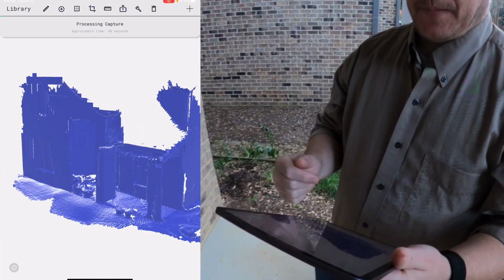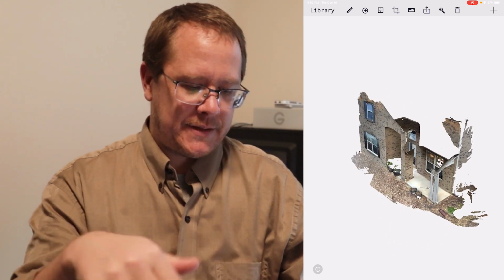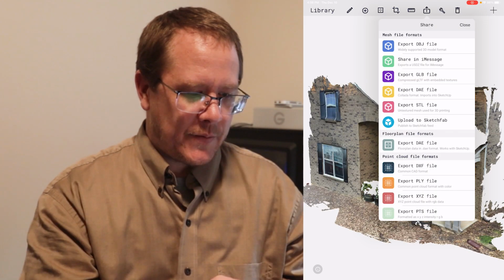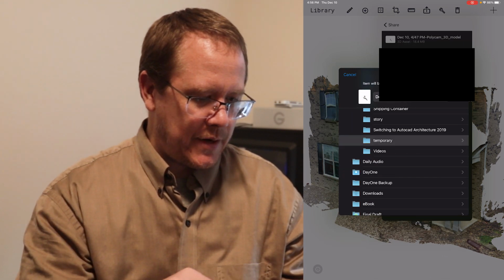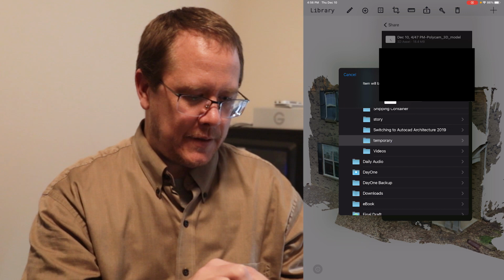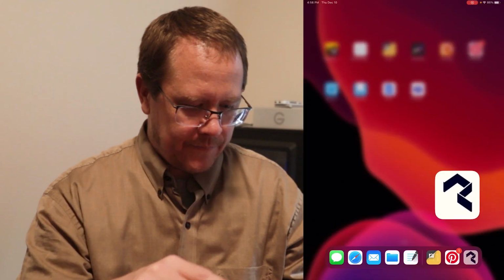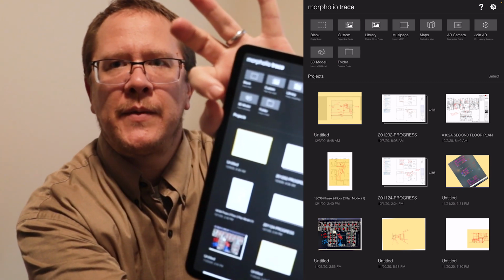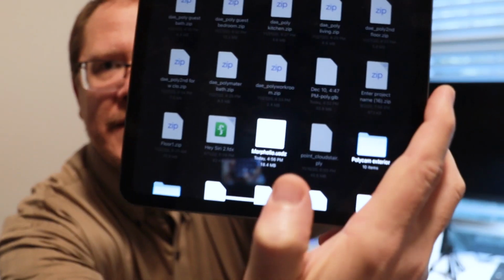2 Must Have iPad Apps For Architects 2021 - LiDAR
300mb Interior and Exterior Scans